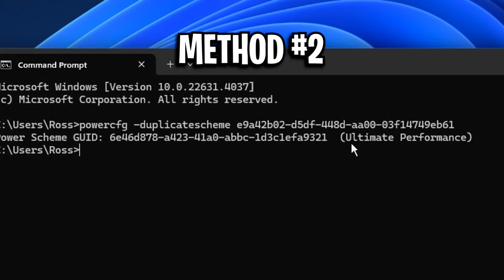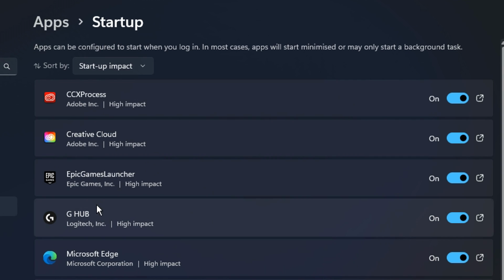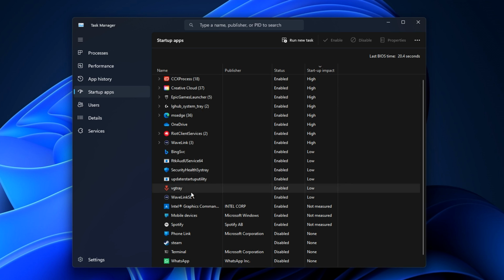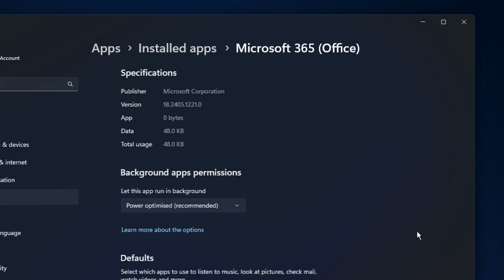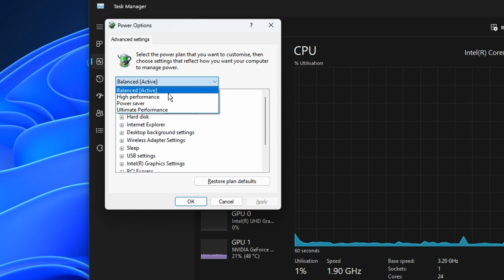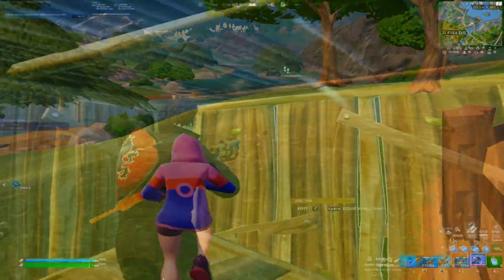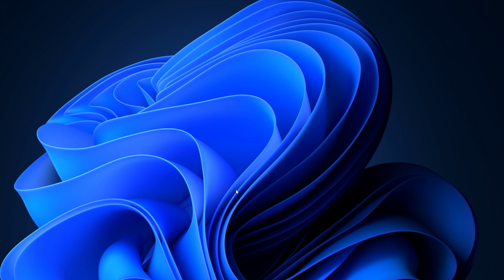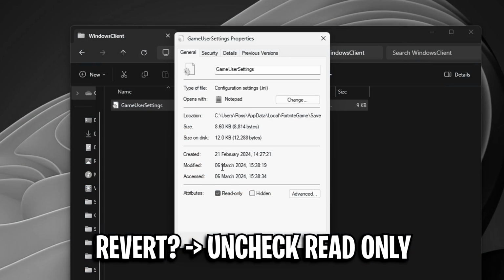Fix Fortnite FPS Drops & Stutters in Season 4! (Easy Steps)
These are 3 main different methods that I use to boost fps, while fixing FPS Drops, Stutters in Fortnite Chapter 5, Season 4! After using these methods, your frame rate will be significantly improved.

Ultimate Power Plan CMD Command

⭐ Use Creator Code: codelife (epic games partner)